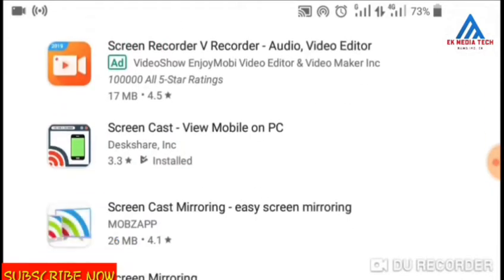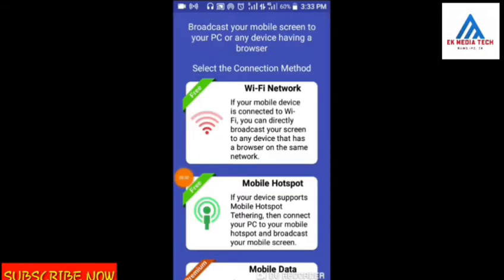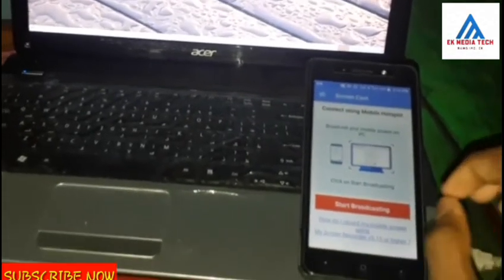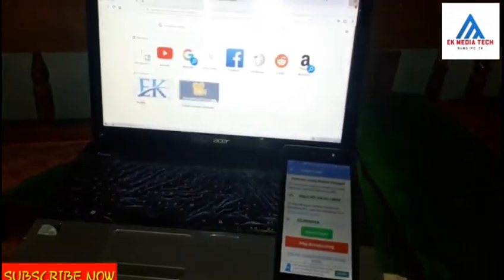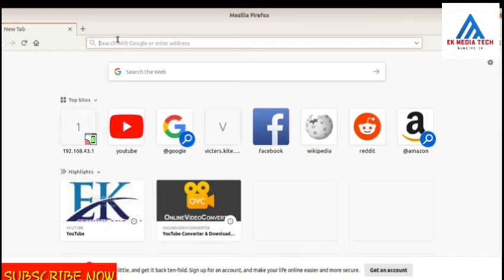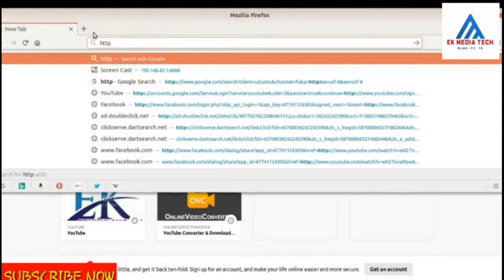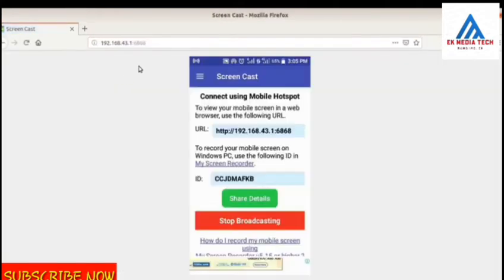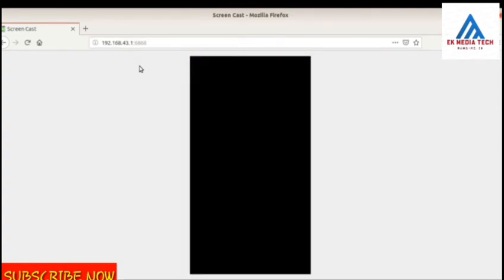HOW TO CAST TO MOBILE SCREEN IN OUR LAPTOP in malayalam